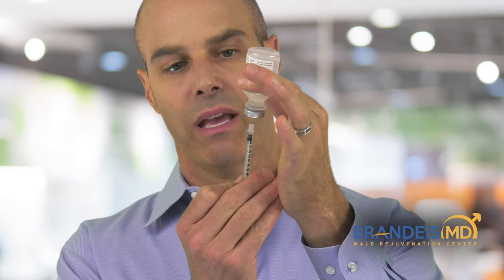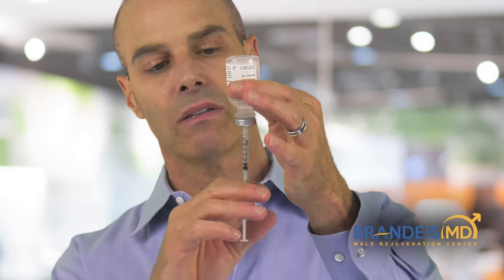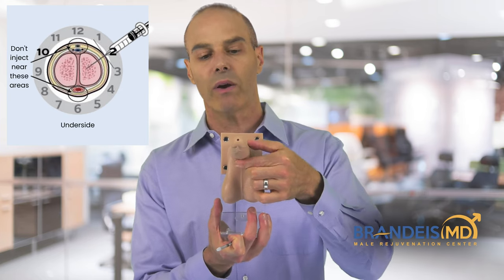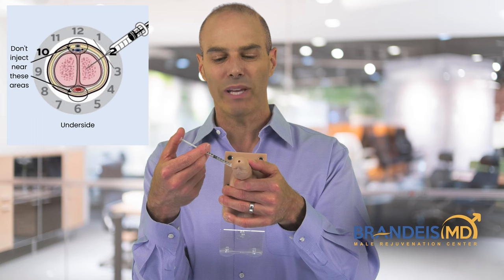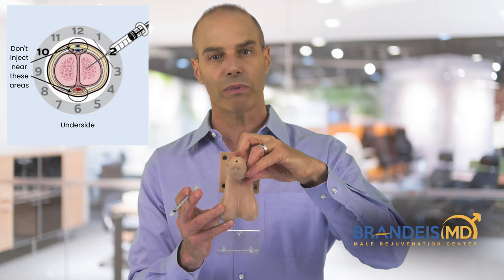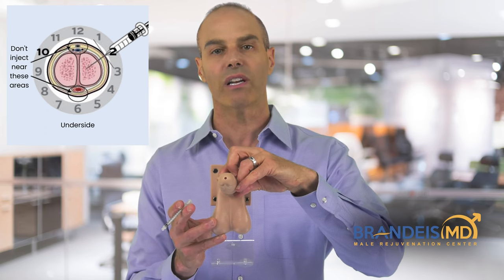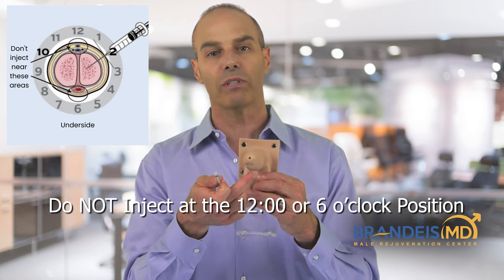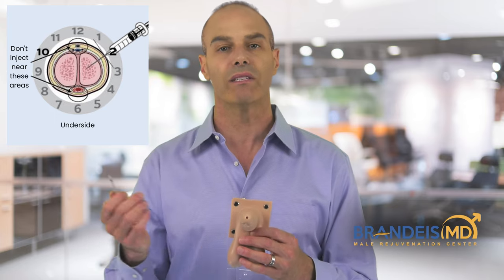Trimix Demo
About Penile Injection Therapy
The tissue that causes you to get an erection (erectile tissue) is a muscle. Going long periods of time without an erection is unhealthy for erectile tissue and may damage it.

We believe that having erections keeps erectile tissue healthy. A penile injection helps you have an erection. It works best if it’s given about 5 to 15 minutes before you want an erection.

Dr. Judson Brandeis trained at UCLA and currently practices sexual medicine in San Ramon, California. He was a pioneer in Surgical Robotics, Greenlight Laser and MRI prostate biopsy. Dr. Brandeis was the Chief of Urology at John Muir Hospital and Hill Physicians from 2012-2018, and he was voted Top Urologist in the SF Bay Area (SF Magazine) 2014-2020.